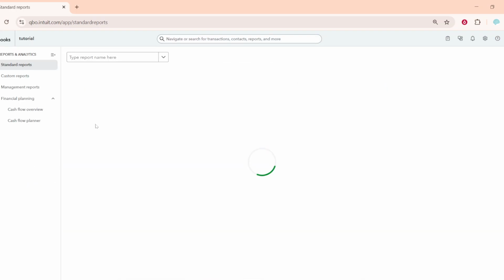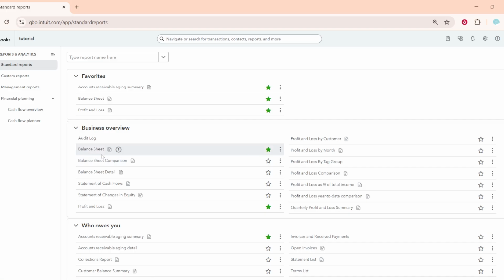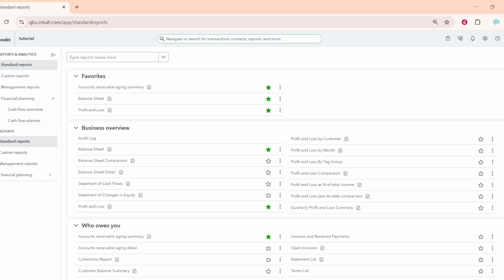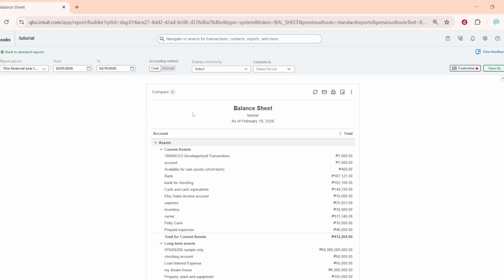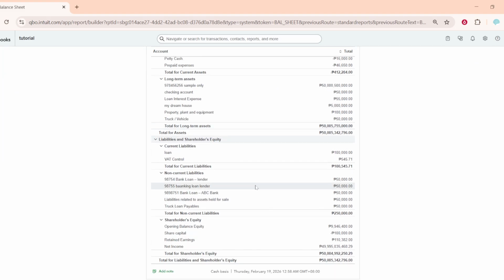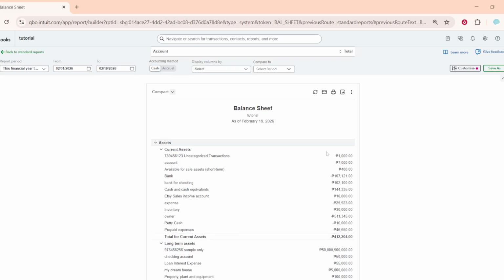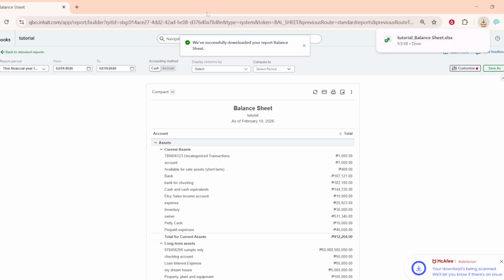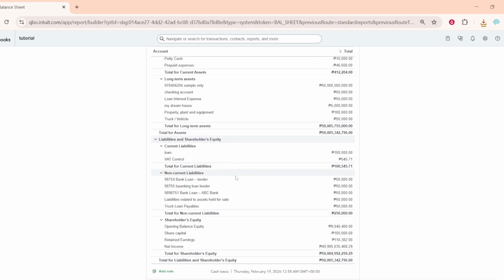How To Use Balance Sheet Inside QuickBooks (Easy Guide)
In this video, we discuss what is a balance sheet how to use it inside quickbooks to understand financial statements perfectly. We explain assets liabilities equity quickbooks accounts track and show you how to run balance sheet report quickbooks exports. Evaluate business finances and learn accounting basics for beginners with this quickbooks balance sheet tutorial.

00:00 Intro
00:14 Definition of Balance Sheet
00:25 Assets Explained
00:33 Liabilities Explained
00:38 Equity Explained
00:44 The Accounting Equation
00:59 Navigating to QuickBooks Reports
01:09 Searching for Balance Sheet
01:14 Configuring the Report Period
01:21 Running the Report
01:31 Examining the Assets Section
01:40 Examining the Liabilities Section
01:44 Examining the Equity Section
01:48 Performing a Quality Check
01:56 Exporting Options
02:06 Customizing with Filters
02:17 Monitoring Financial Health
02:25 Summary and Outro